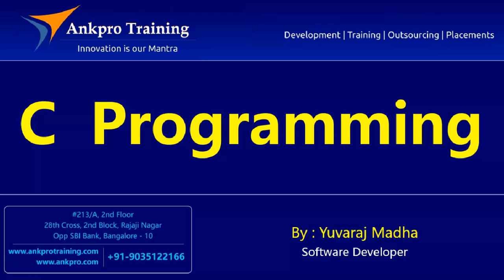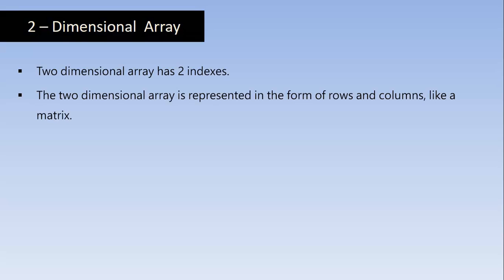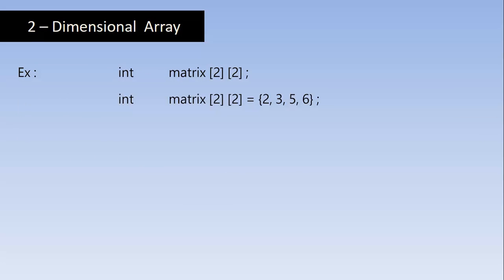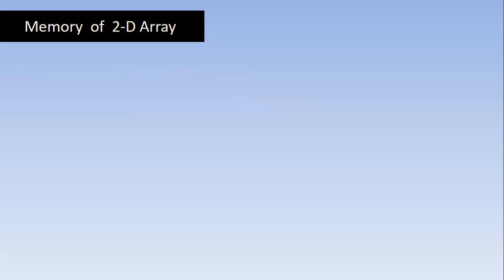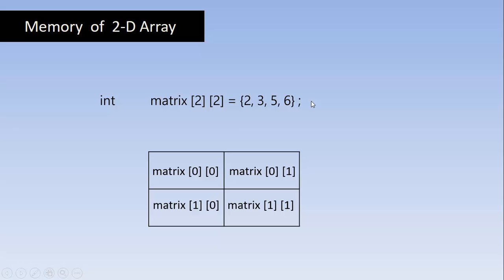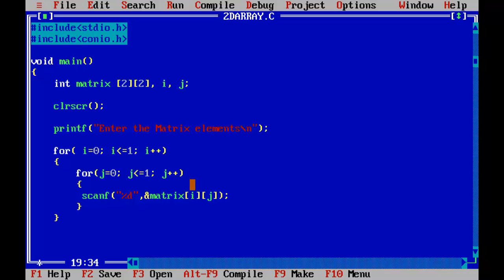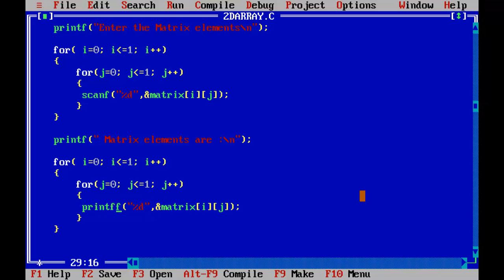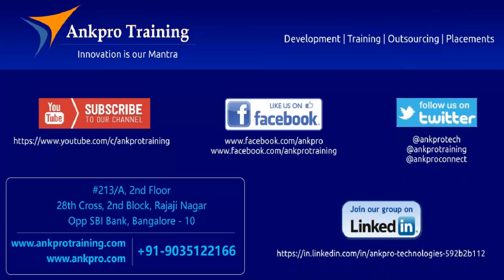C language - Class 16 : Arrays - Part 2(Multi dimensional arrays)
Arrays - Part 2(Multi dimensional arrays):

Two dimensional array has 2 indexes.
The two dimensional array is represented in the form of rows and columns, like a matrix.
The two dimensional, three dimensional or other dimensional arrays are also known as multidimensional arrays.
Multidimensional arrays are arrays that have more than one index.

ankpro
ankpro training
Asp.net MVC
C#
C sharp
Bangalore
Rajajinagar
Selenium
Coded UI
Mobile automation testing
Mobile testing
JQuery
JavaScript
.Net
C
C++
Components of the .Net framework
Hello World
Literal